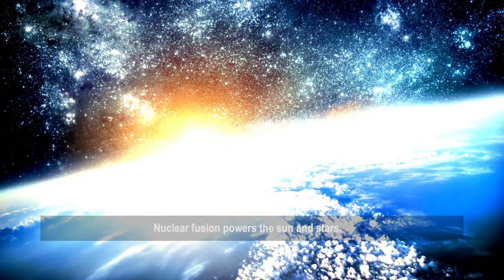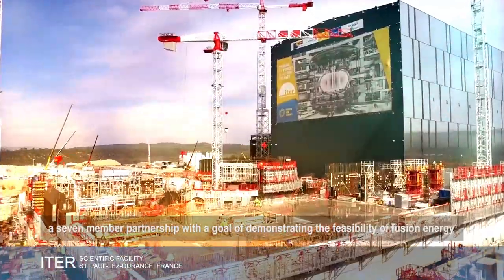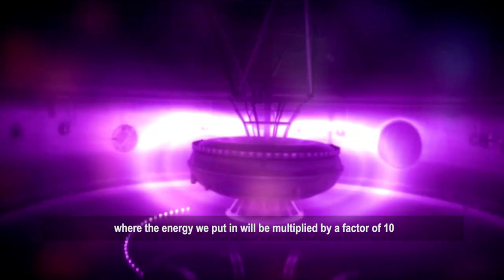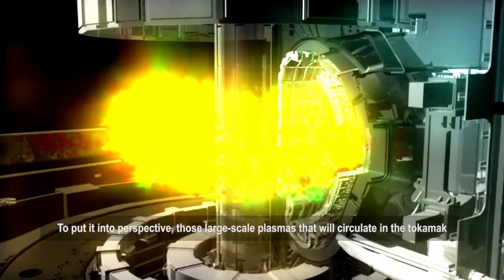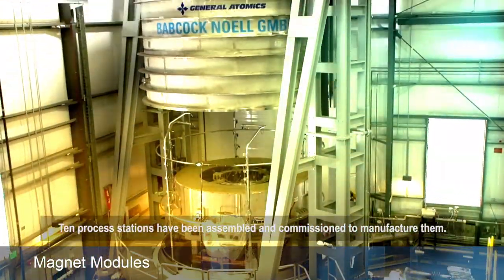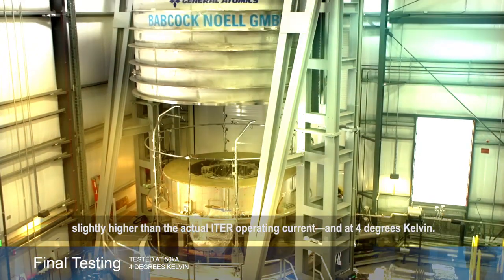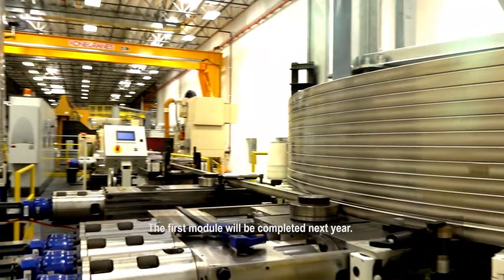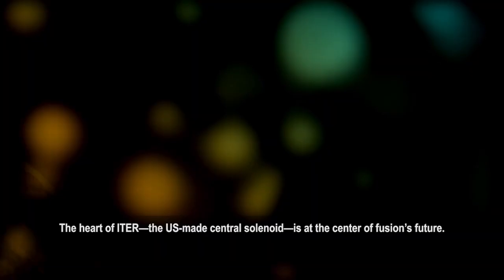SECO/WARWICK is a part of grand engineering project | Central Solenoid: Building the heart of ITER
The movie was provided through the courtesy of the US ITER/GeneralAtomics and the US Department of Energy to explain the huge impact of heattreatment for innovation global projects.

SECO/WARWICK is a technological leader in innovative heat treatment furnaces. Expertise includes end-to-end solutions in 5 categories: vacuum heat treatment, atmosphere, and aluminum processing, controlled atmosphere brazing of aluminum heat exchangers and vacuum metallurgy.